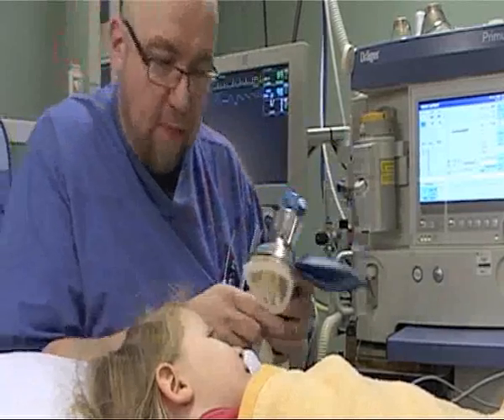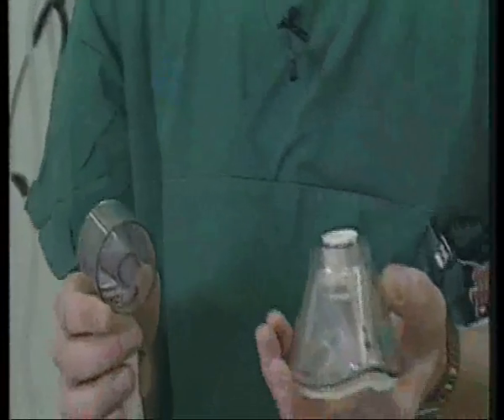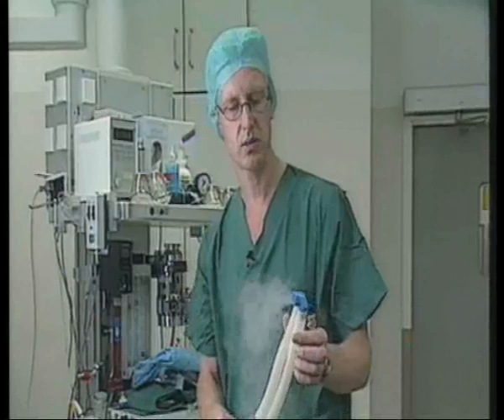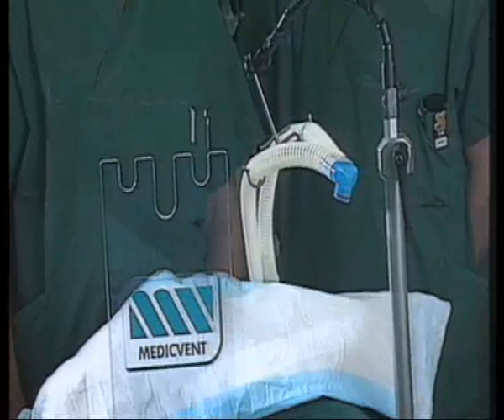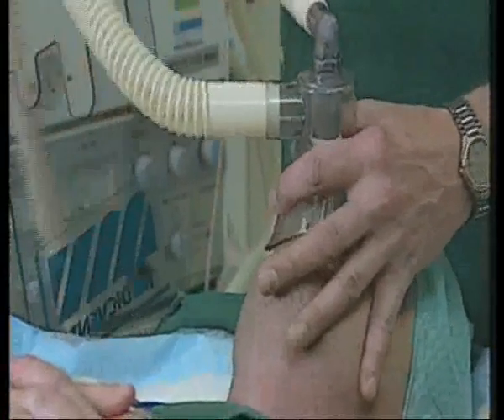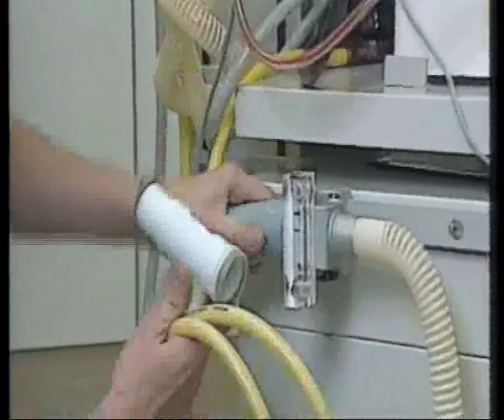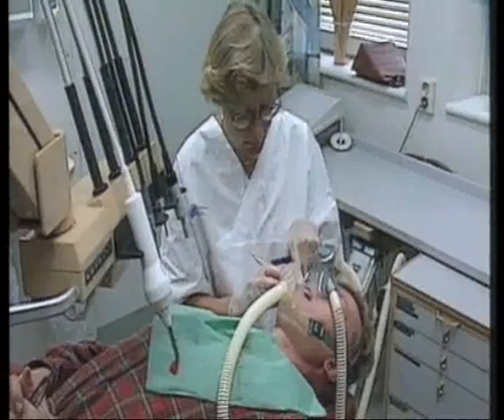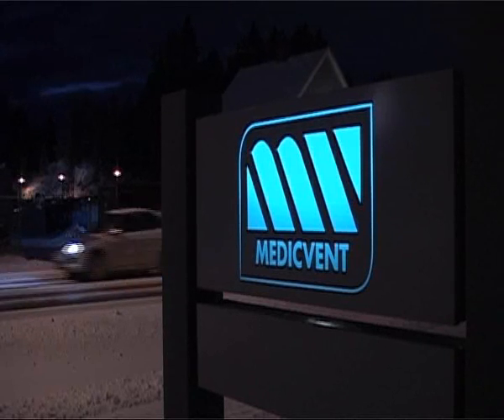Medicvent AB- The Doublemask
The Double Mask system is used in connection with anesthesia to maintain a safe and pleasant working environment without leaking gases.

Gas leakage is often associated with mask anesthesia. Medicvent's Double Mask System eliminates exposure for personnel. When Medicvent's Double Mask is used it ensures a good working environment for staff. Users of the Double Mask confirm that after a day's work they feel much fresher than in the past.